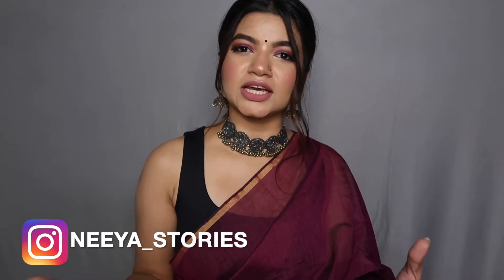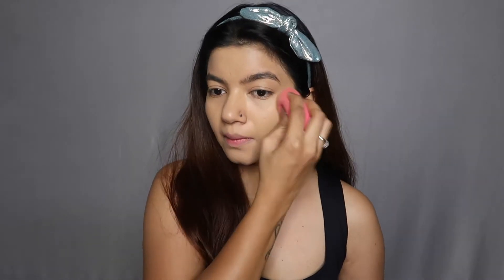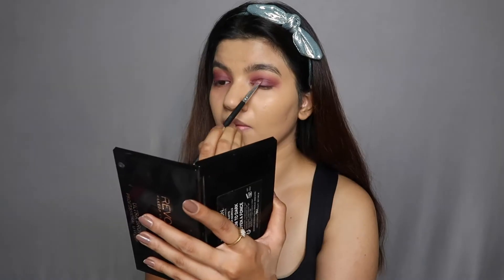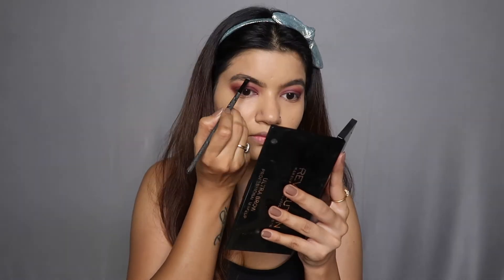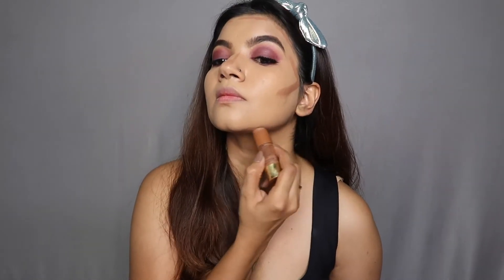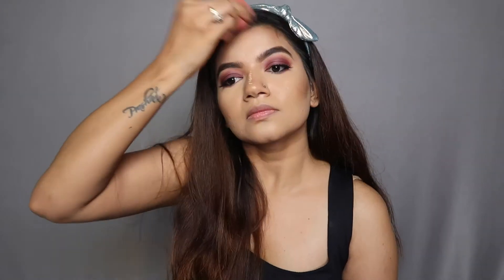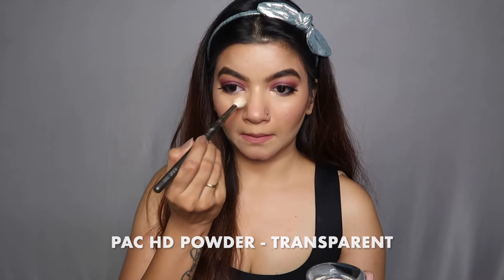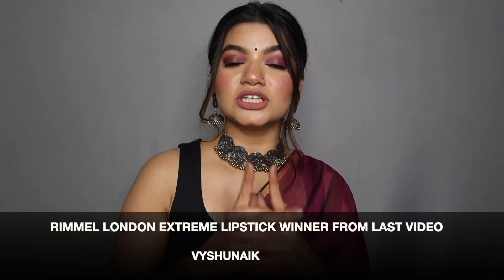FESTIVE / WEDDING GLAM MAKEUP | PURPLE SMOKEY EYE TUTORIAL | NEEYA STORIES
Hey,
Guys I hope you all are doing good!!
I’m back with a new makeup video. I hope you guys enjoyed this video if you did don’t forget to give it a thumbs- up.
Also incase you have any questions feel free to drop in your questions in the comment section below.

LET’S CONNECT :
( I keep posting regular updates on my Instagram related to my life, makeup, skin care, hair care, and much more.

DISCLAMIER :
Also please do not use any content from this video without my permission.